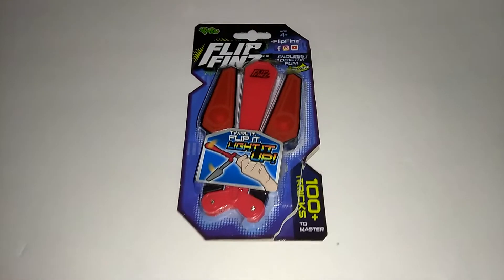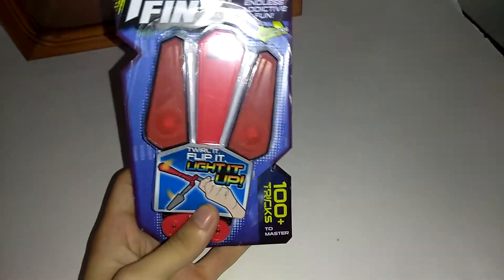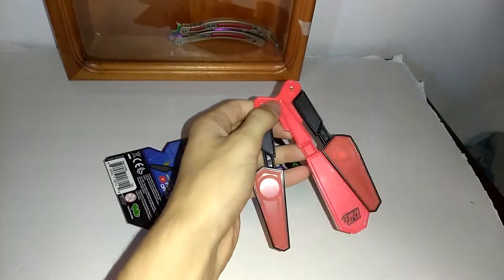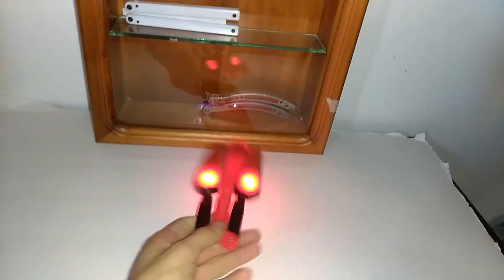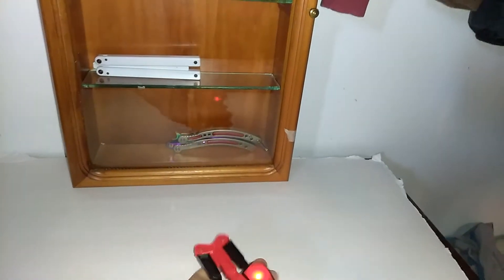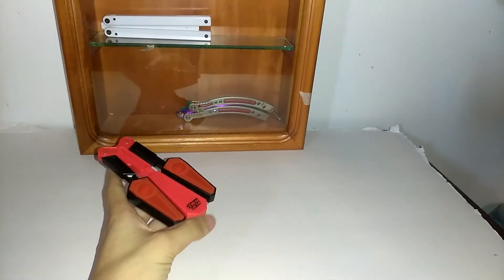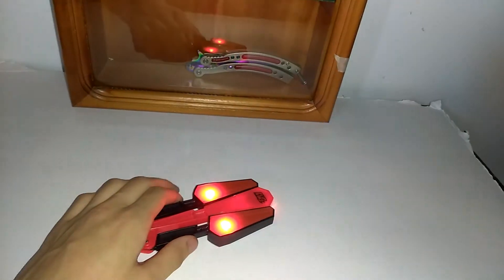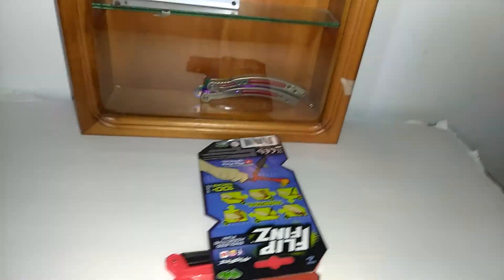Flip fins balisong trainer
I don't even know this thing is weird